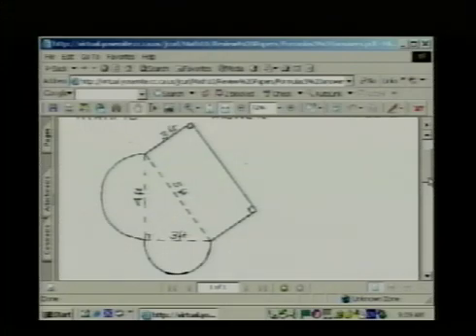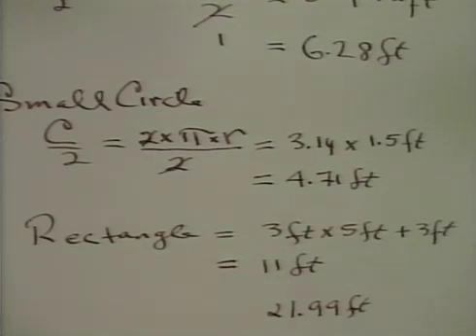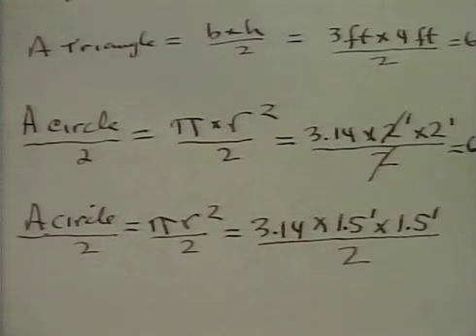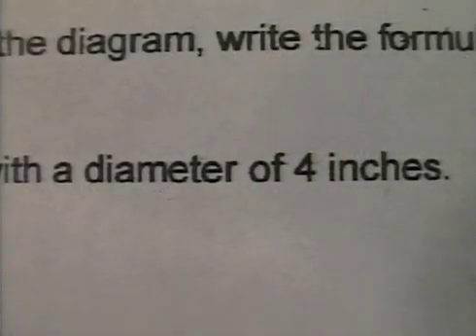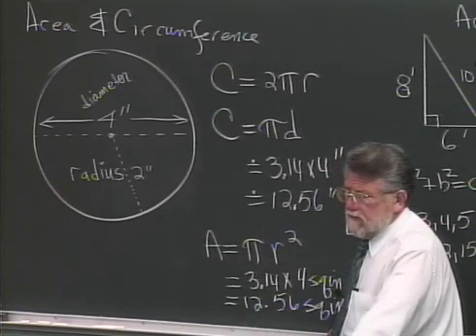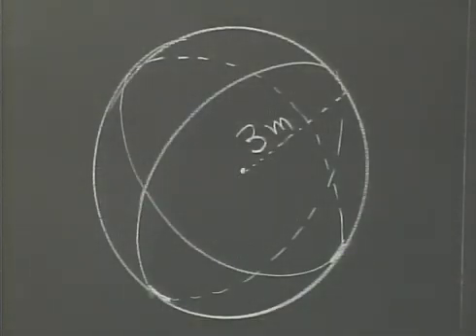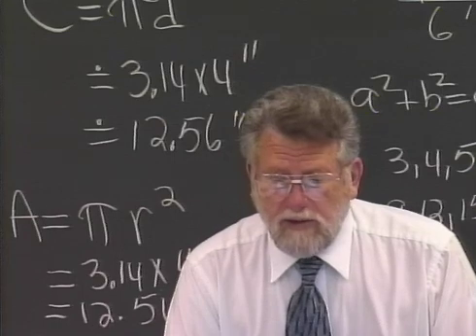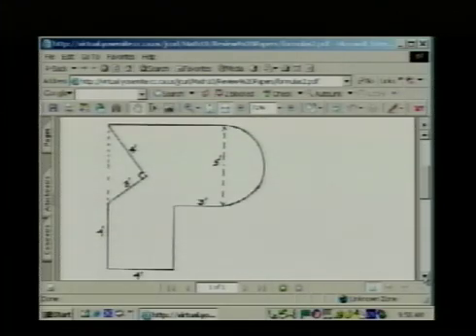Lecture 26 - Developmental Arithmetic: Math 10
Formula, area, perimeter, circles, triangles, rectangles, squares, volumes